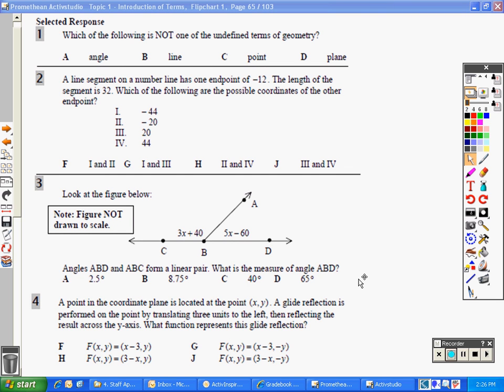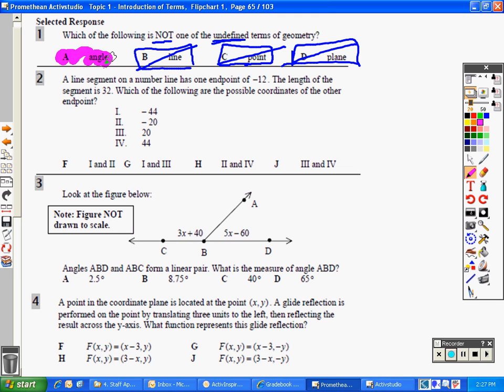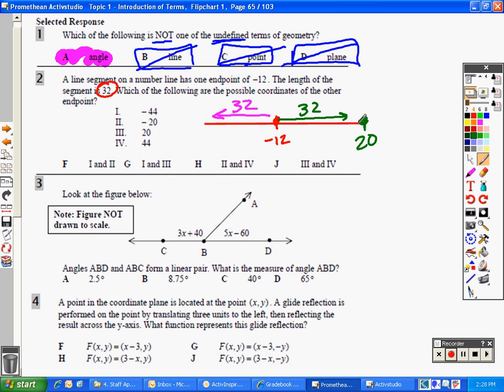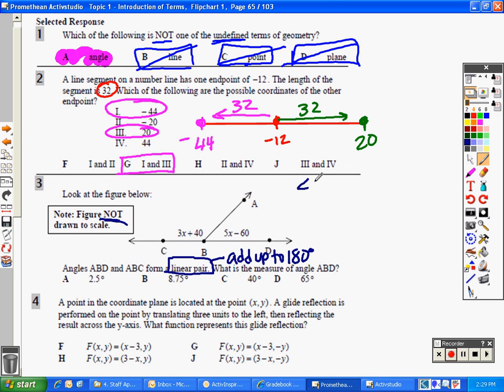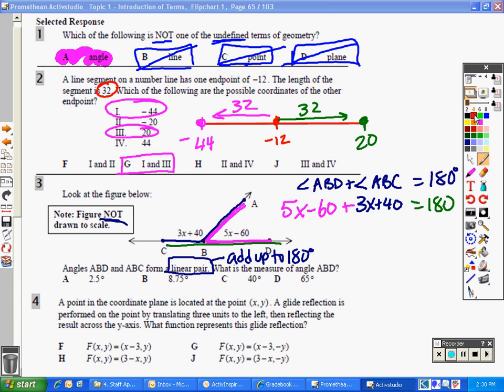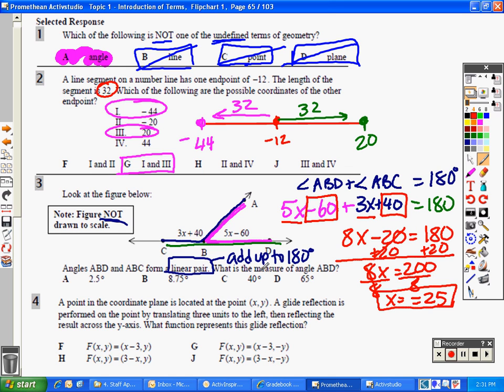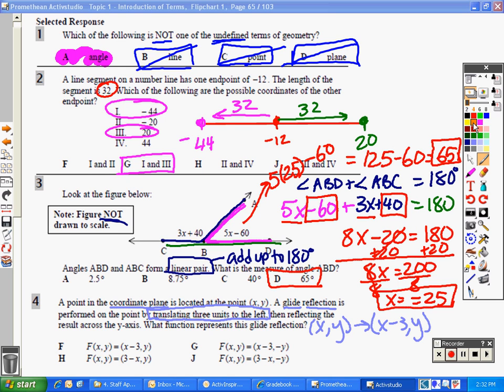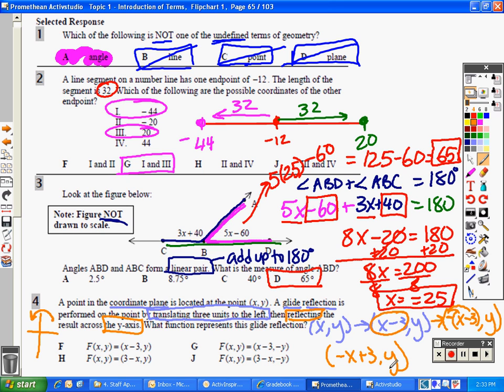Unit 1 Additional Test Review 01-04.avi